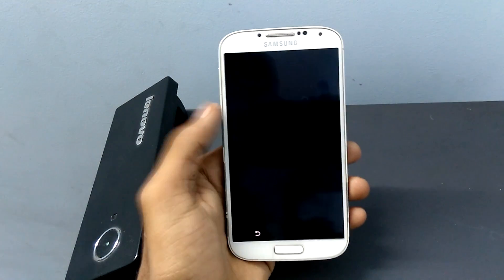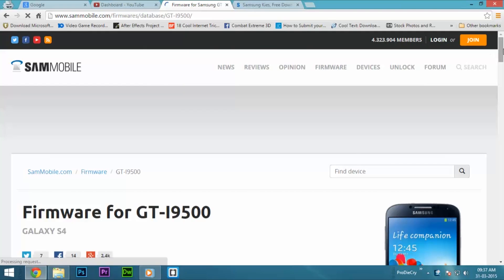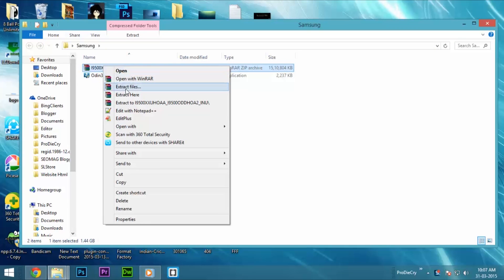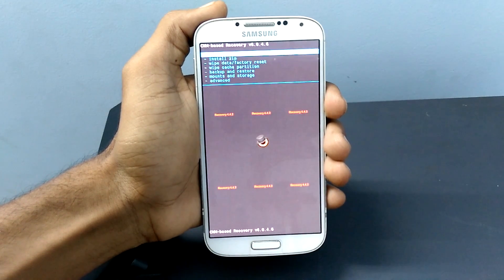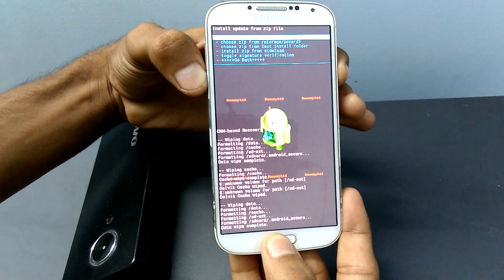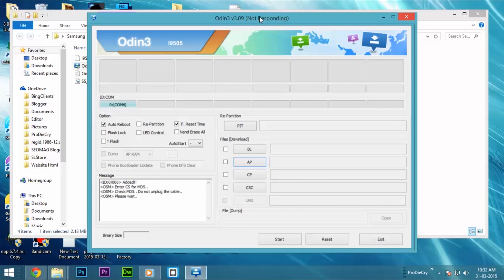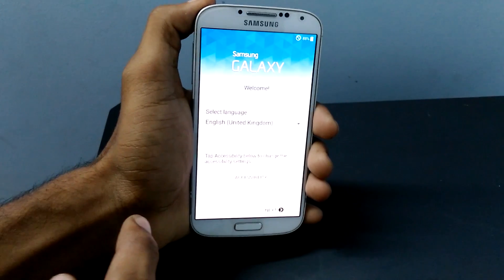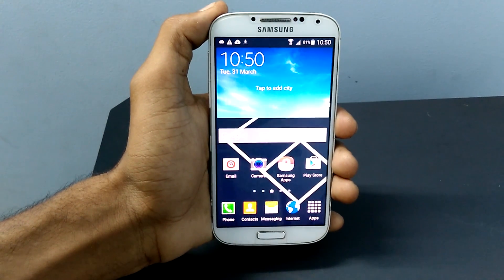Android 5.0 Lollipop | How to install Manually on S4,S5,Note4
Install your Stock ROM manually without any errors/bugs. Try to follow the steps clearly. Remember you can even install other Stock ROM's like Ice Creame Sandwich, Kitkat etc, by using the same method.